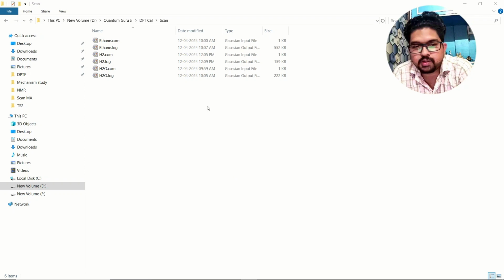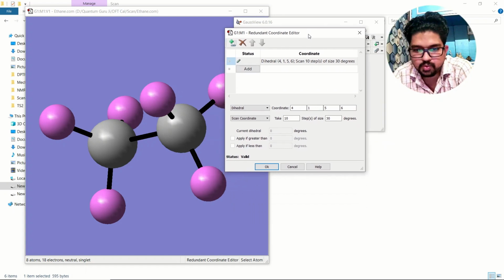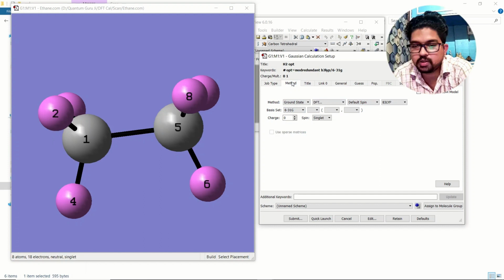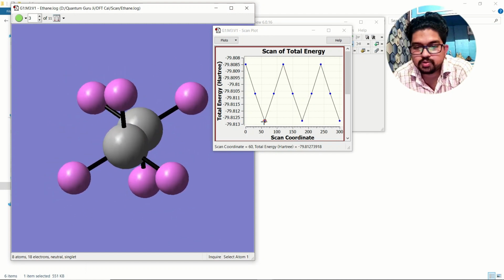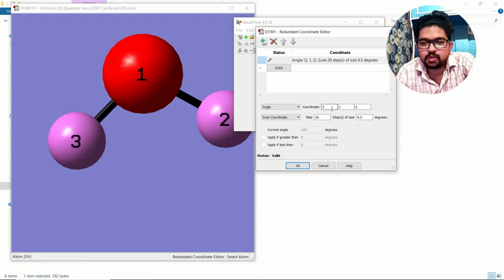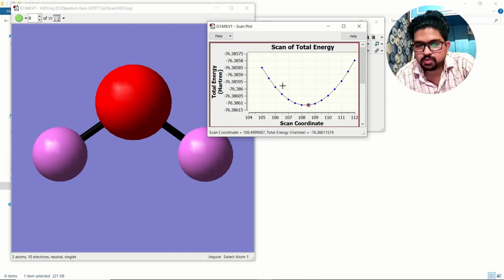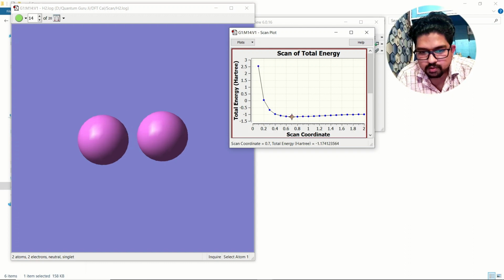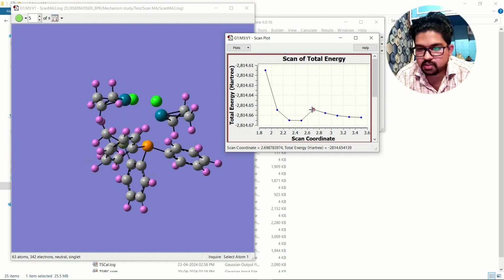How to perform SCAN calculation in Gaussian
In Gaussian, a scan calculation performs a series of constrained optimizations to write the results to the standard output. The summary of the scan includes: All geometrical parameters and Energy for each of the optimized points.